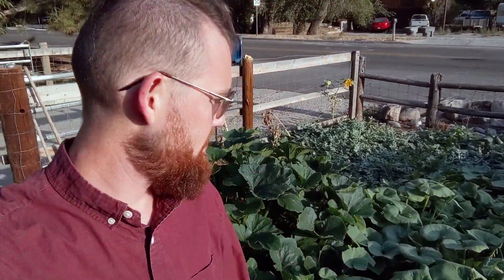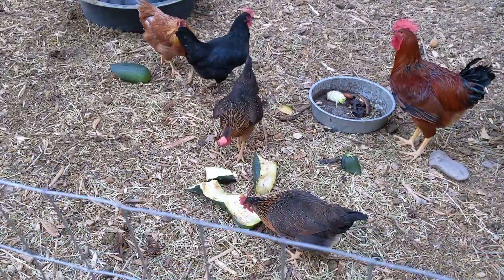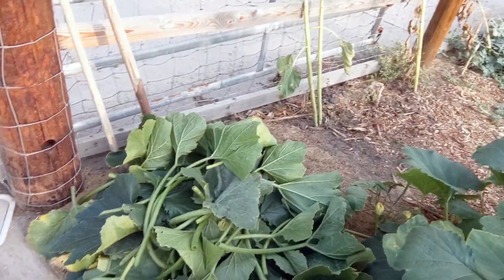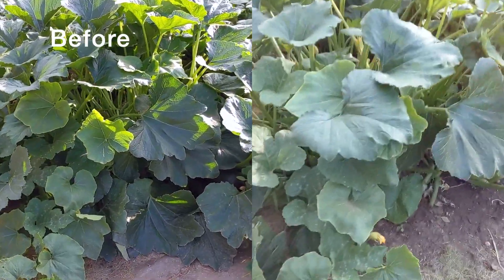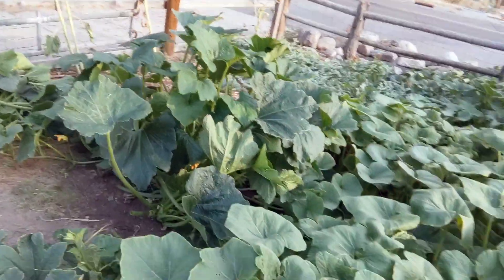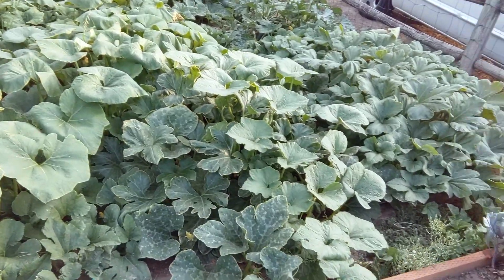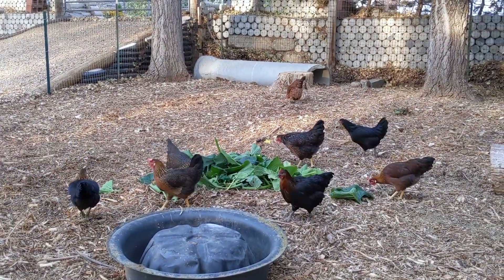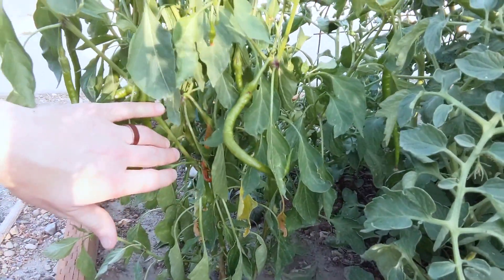How to Prune Zucchini + 3 Reasons WHY You Should Prune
Welcome to the homestead! Today we're talking about zucchini. Maybe your zucchini plant is already producing more than you can eat and that's GREAT.

But we want that plant to produce even more. Why, you ask? This not only feeds us but it also feeds our chickens. Zucchini can also be preserved for later eating by you and the chickens for later in the fall and even into winter. Such a prolific plant should really be put to its full potential while it's in season and doing so can only be done by pruning.

Okay, 3 reasons WHY you should prune:

1) Avoid Powdery Mildew. This can be a problem with zucchini as the excess of leaves and stems restrict the airflow. Cut those stems down and remove leaves to improve airflow and this eliminates the problem.

2) POLLINATORS. When pollinators fly by and see the zucchini flowers that's their visual cue to drop by and make a visit. If they can't see it they're not going to pollinate. It's as simple as that.

3) Energy Diversion. This plant has already shown you that it has a lot of energy to throw out there. When you prune back leaves you are telling the plant to take that energy and throw it into producing more zucchini instead of producing more leaves.

You can prune up to a third of the plant and once you're done there are still plenty of leaves left to grab sunlight and convert it into zucchini glory. And really, isn't that what it's all about? Now grab those pruning shears or scissors (or your bare fingers if you have something to prove) and get to it!